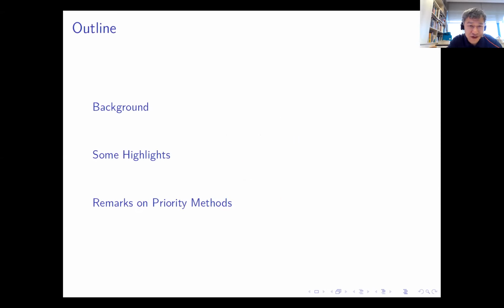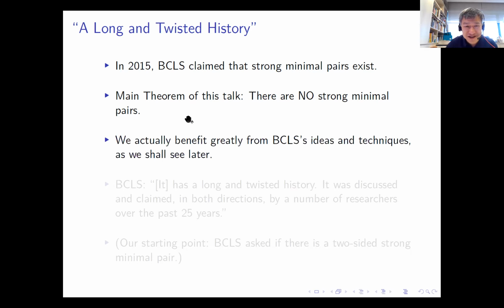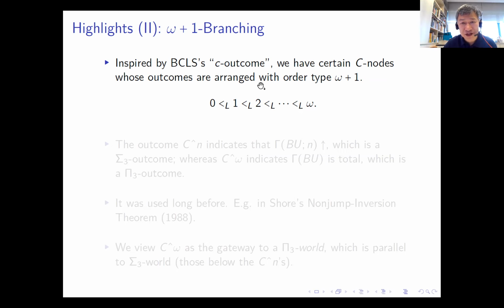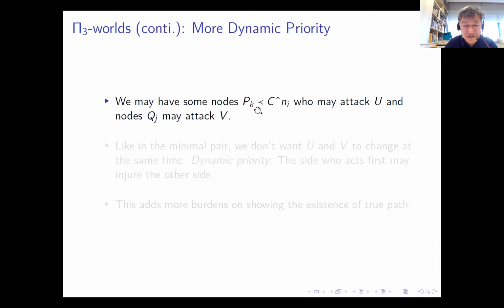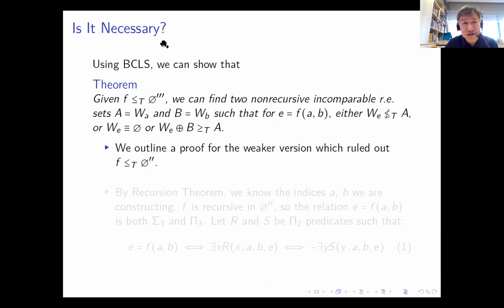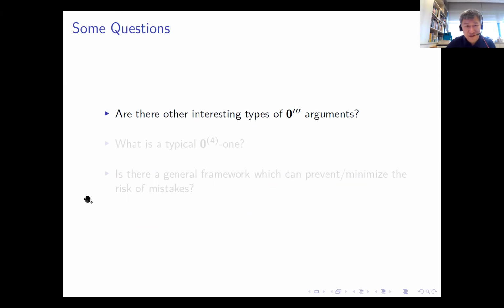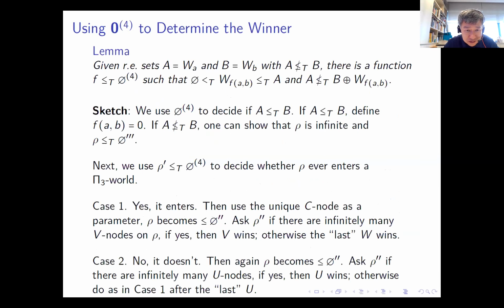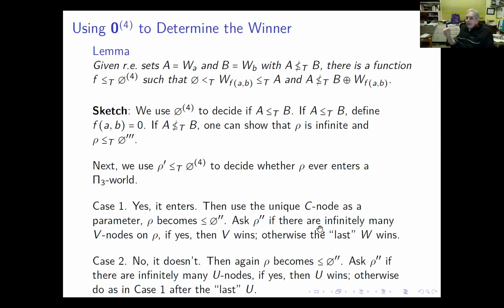Strong minimal pair problem - Yua Yang (National University of Singapore)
Recorder 15 February 2022